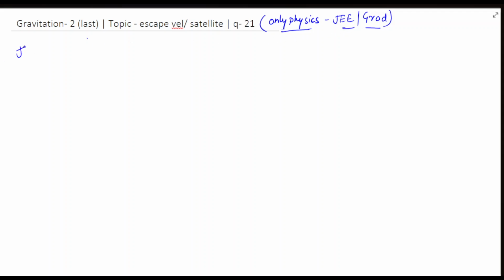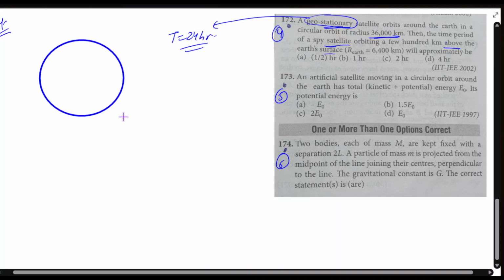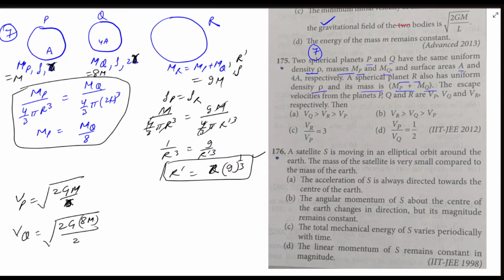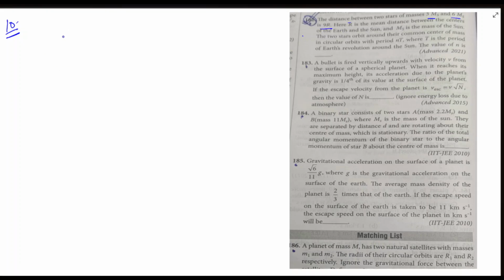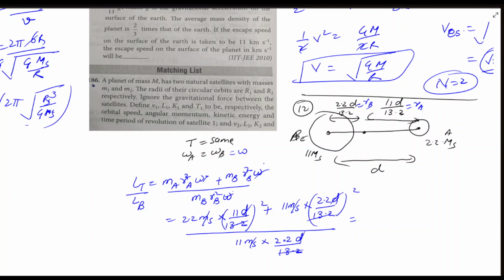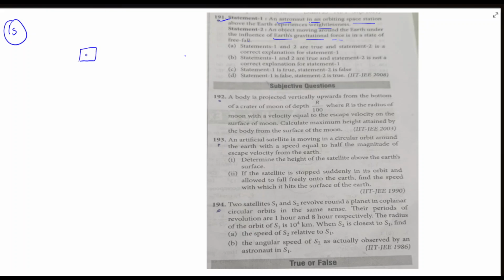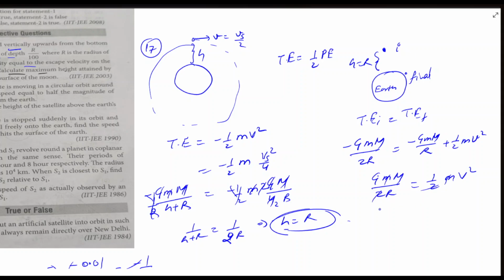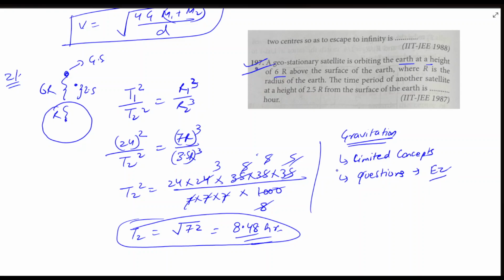Gravitation (part-2) |JEE(Advanced) Physics PYQs | Topic-wise | escape velocity | satellites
Gravitational acceleration on the surface of a planet is √611g, where g is the gravitational acceleration on the surface of the earth.
The distance between two stars of masses 3Ms and 6Ms is 9R

Two spherical stars A and B have densities pA and pB, respectively. A and B have the same radius, and their masses MA and MB are related by MB = 2 MA. Due to an interaction process, star A loses some of its mass, so that its radius is halved, while its spherical shape is retained, and its density remains ρA. The entire mass lost by A is deposited as a thick spherical shell on B with the density of the shell being ρA. If vA and vB are the escape velocities from A and B after the interaction process
two spherical planets P and Q have the same uniform density